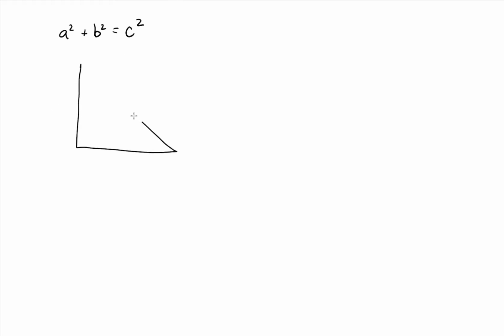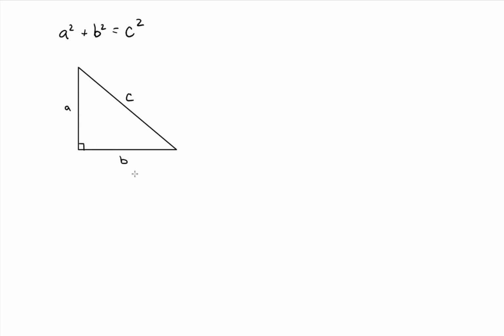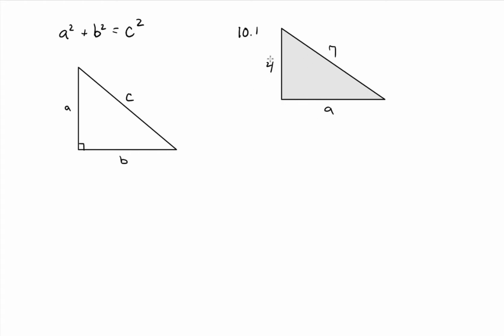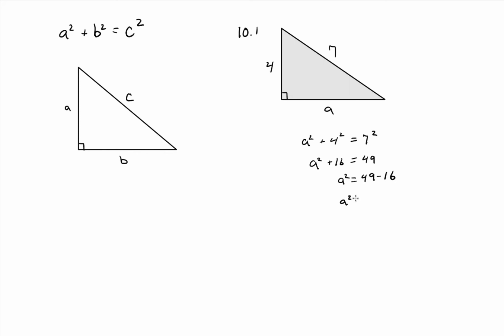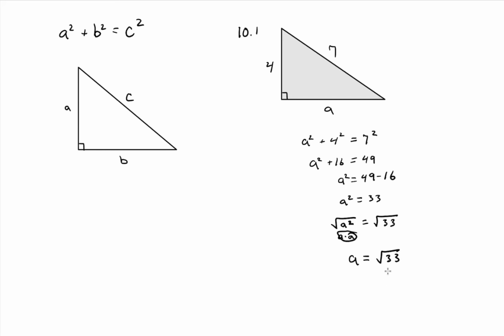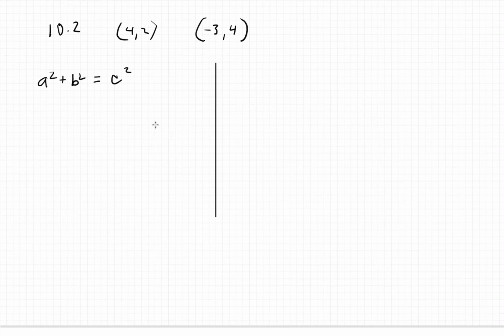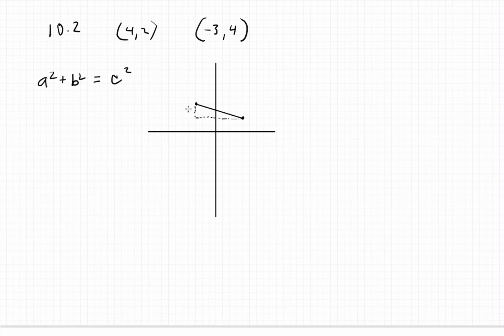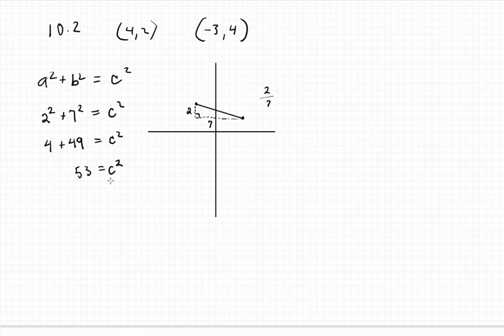Saxon Algebra 2 Lesson 10